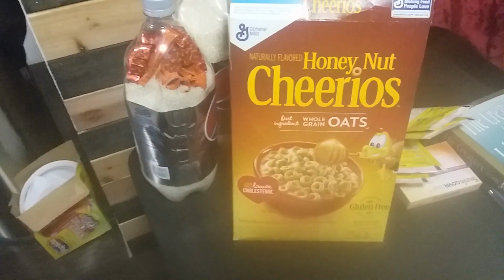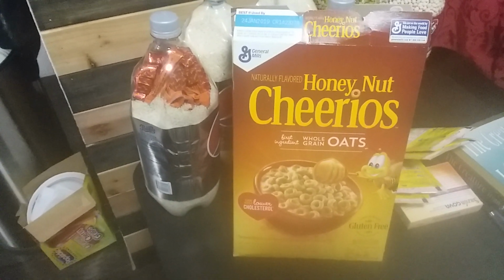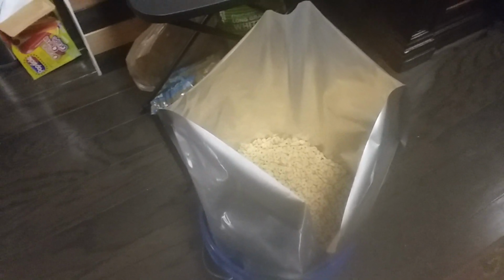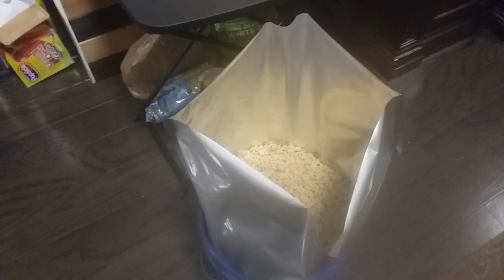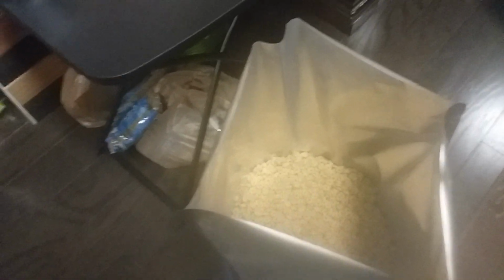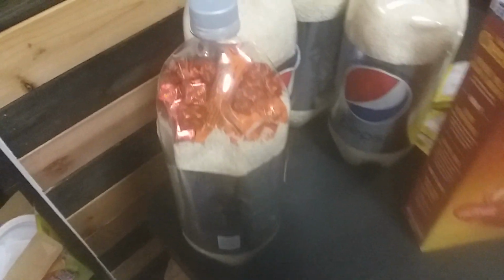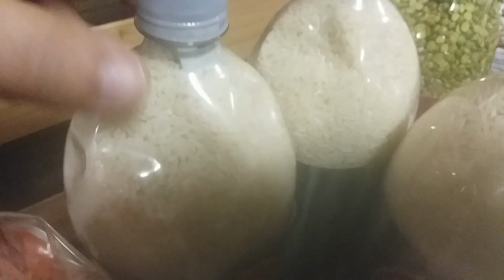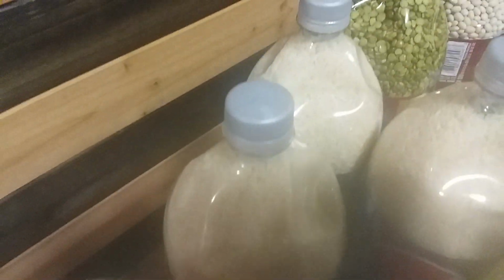Alaska Prepper: A prepping opportunity I couldn't pass up.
Heck of a deal. 12,000 calories for $7.41.